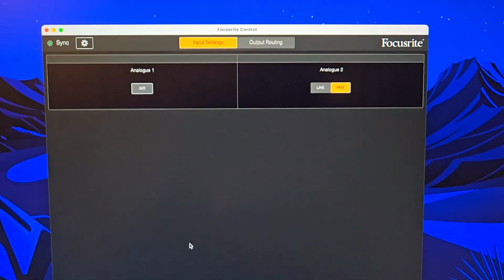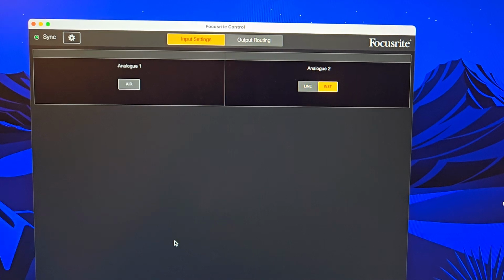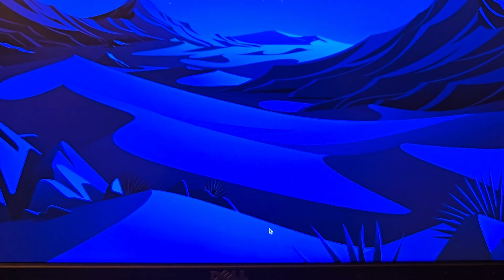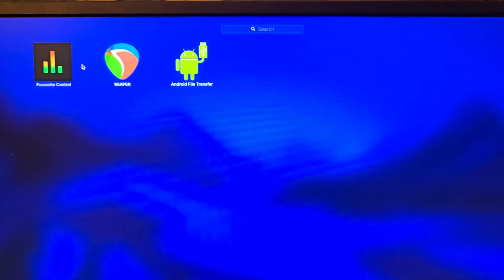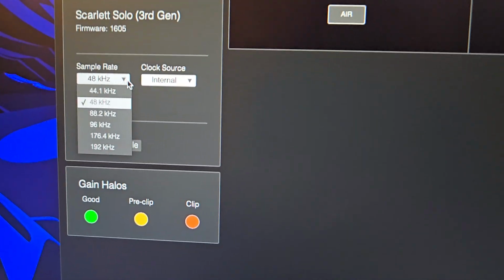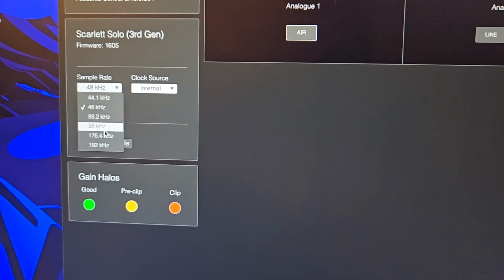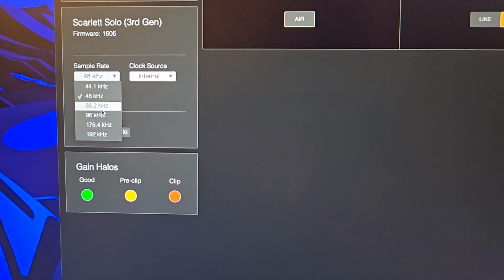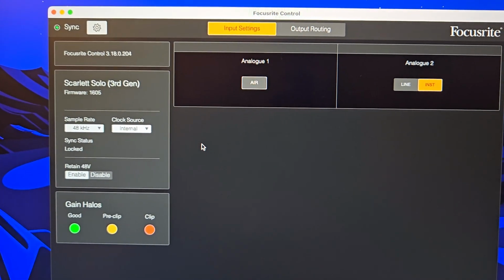Focusrite Scarlett Static Noise FIX!! (For MAC Computers) 3rd gen solo audio interface